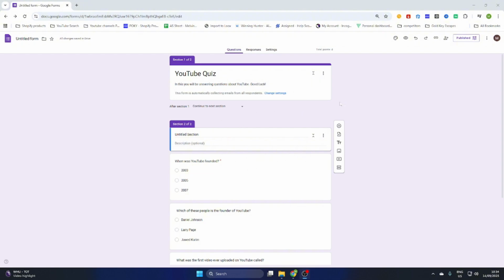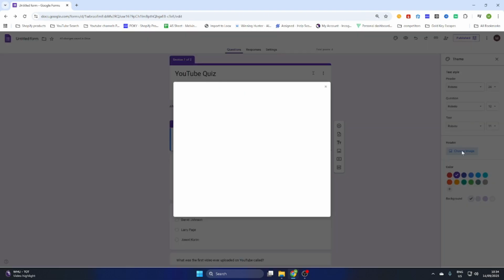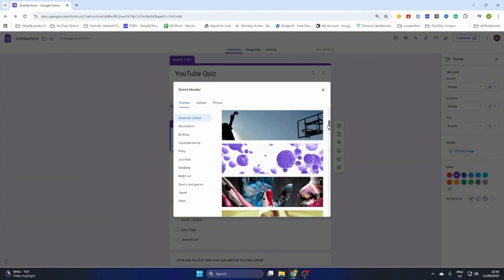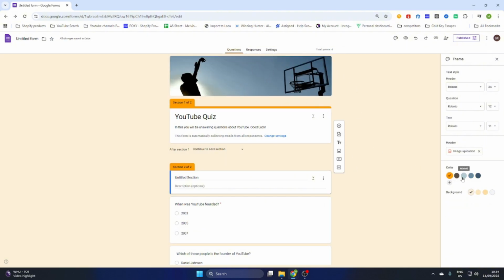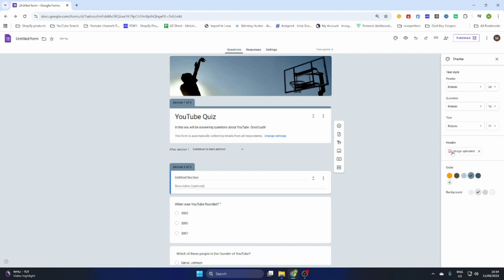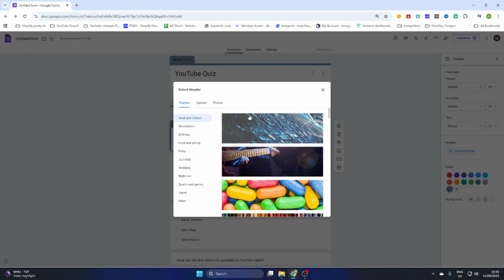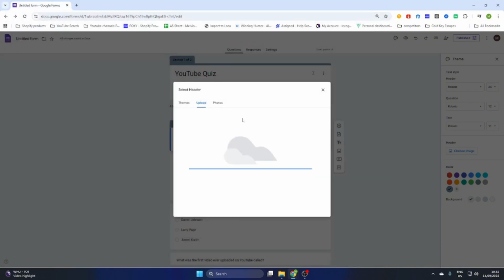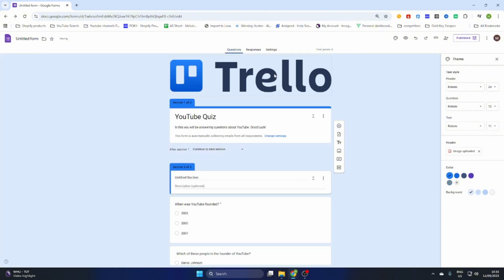How To Add or Remove a Header in Google Forms (Step By Step)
Learn how to easily add or remove a header in Google Forms with this step-by-step tutorial. Whether you want to customize your Google Form with a header image or remove an existing one, this guide will make it simple and quick. Perfect for students, teachers, and anyone creating forms for work or personal use.

🔹 Learn how to add a header image in Google Forms
🔹 Discover how to remove a header in Google Forms
🔹 See how to customize your Google Form header
🔹 Find out how to add or remove a header in Google Forms